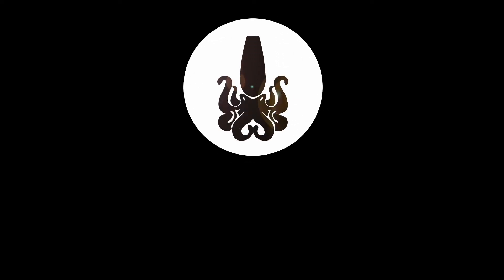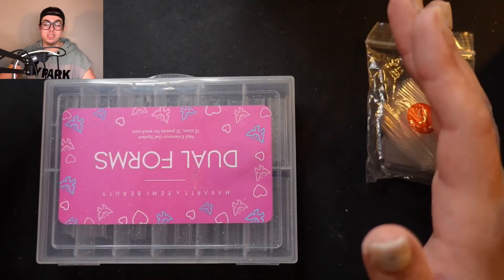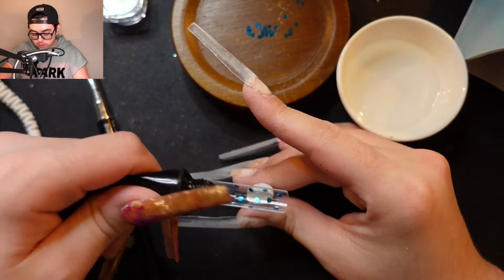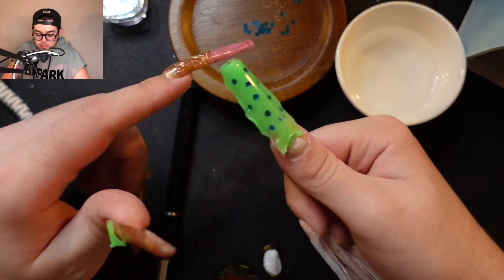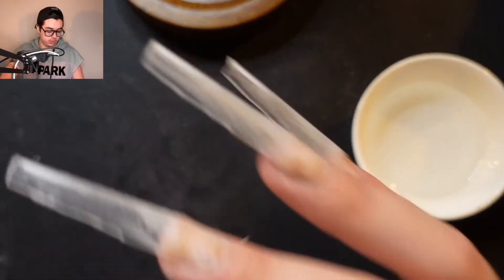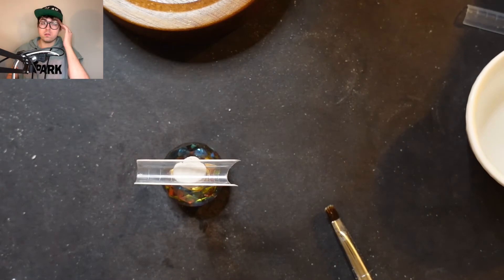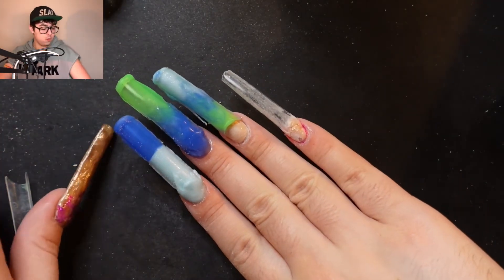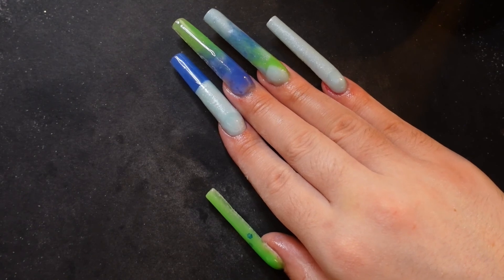Dual Forms and Tips Together? (Polygel Sandwich)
Hey Squid Gang!
Today we will attempting to use dual forms with XXL nail tips! I have never done this before and I'm rarely ever use dual forms so this is super new to me! I also have a new camera I hope you enjoy the better quality!
-Kaiju

Materials Used:
Tips - XXL Square tips from FloralGoldbyChloe on Etsy
Polygel - Makartt and saviland
Dual Forms - Makartt
Drill - Kiara sky
Lamp - Kiara sky
Drill Bits - Makkart
Camera - Sony ZV1
Top Coat - Kiara sky